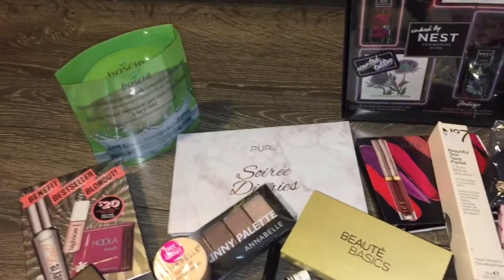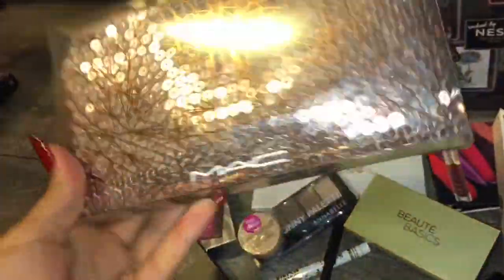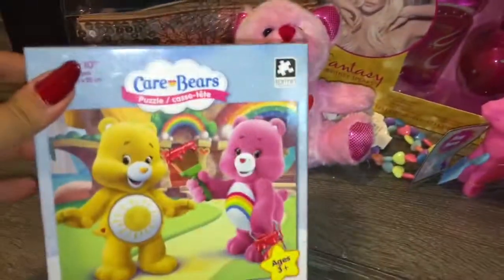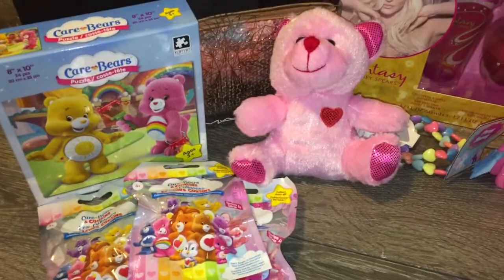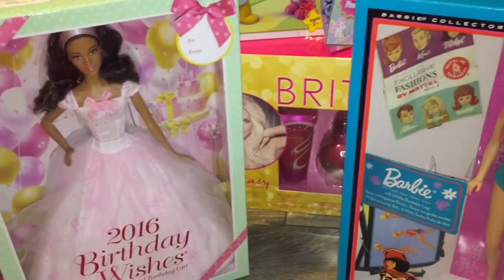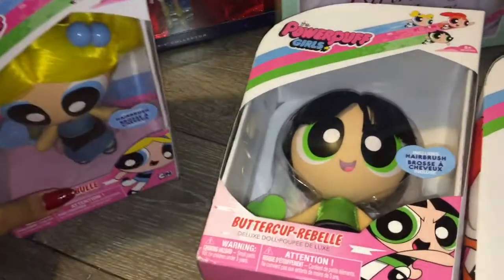What I got for Christmas 2017!